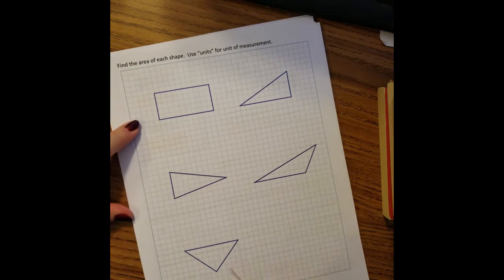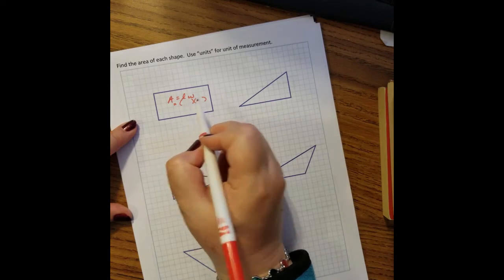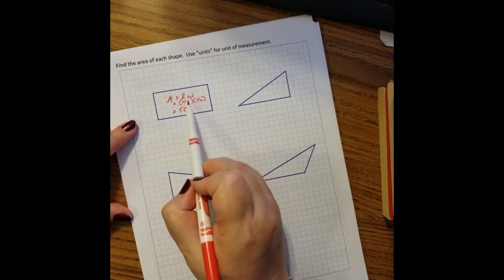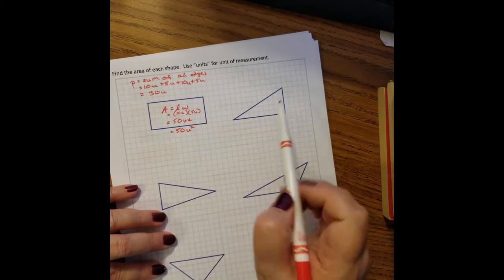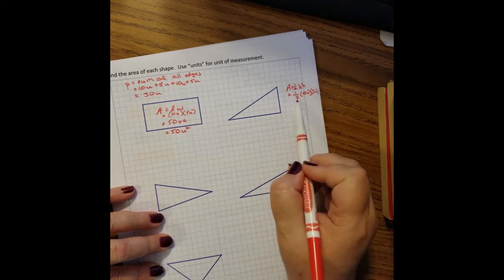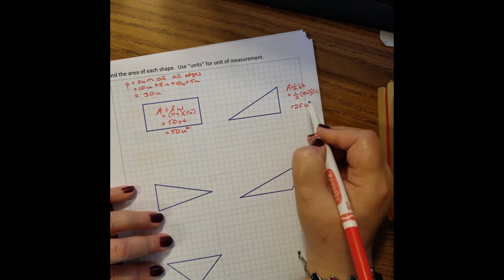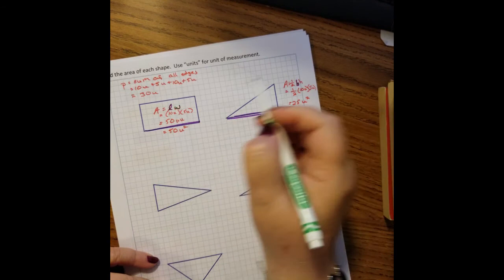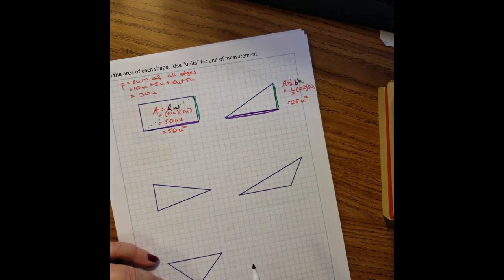Relationship between Area of Rectangles & Triangle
Demonstrates area of rectangle and triangle and shows how triangle is one half of rectangle.